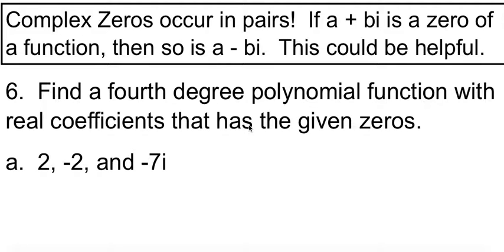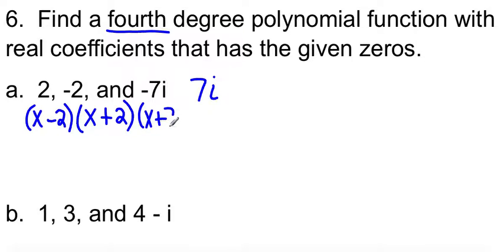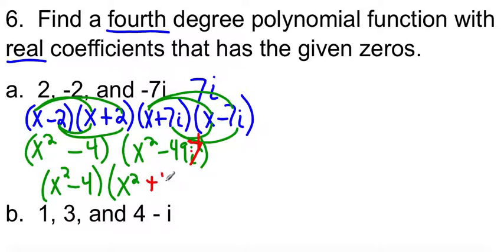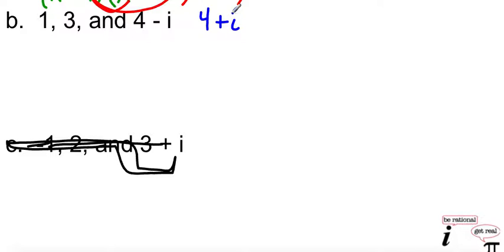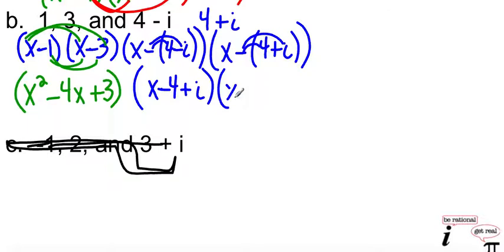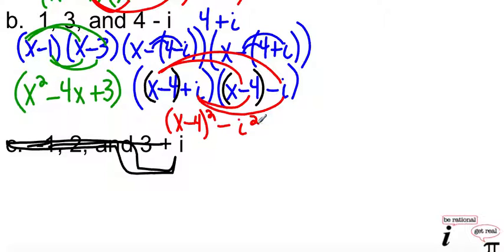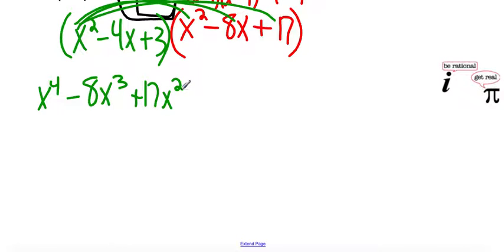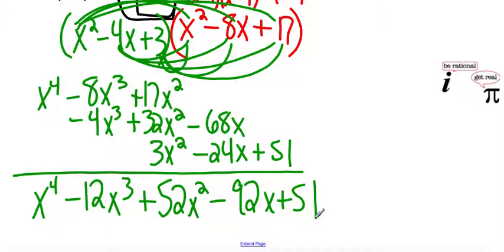PC Lesson 3.4a Clip #4